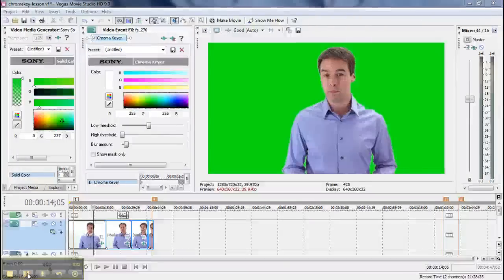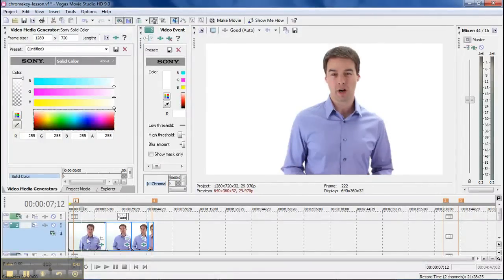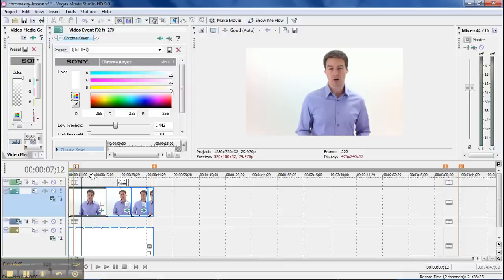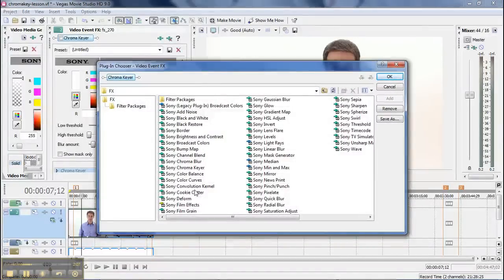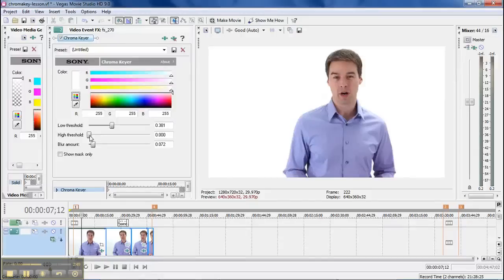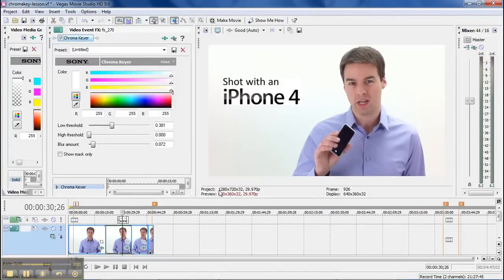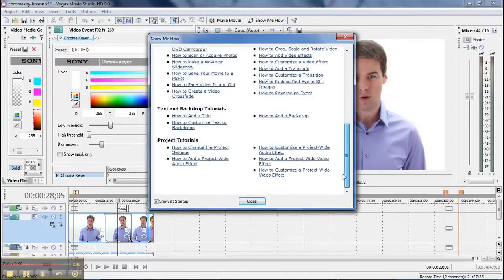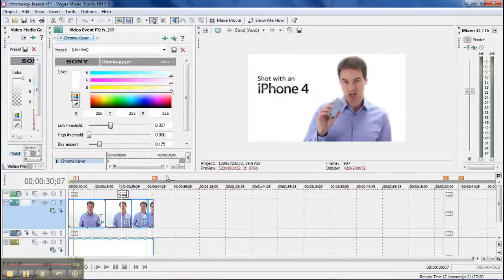The "White" Green Screen Chroma Key - No Green Screen Necessary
Use any solid color background and pull out the color and replace it. It has to do more with using a solid color and high contrast between the background and the subject.

Bright green (or bright blue) is used because it is not as prevalent as other colors and is normally easier to pull out in post production.

In this video I use Sony Vegas HD Movie - FREE 30 day trial and $45 program - well worth the money if you have a PC. This technique works well on Mac and iMovie too.

For more information about Authority Marketing Films, visit us to see all of our trainings and services.